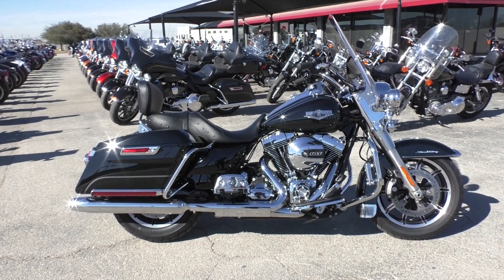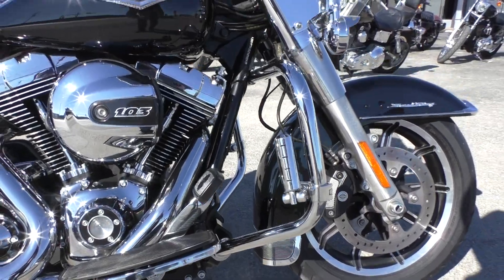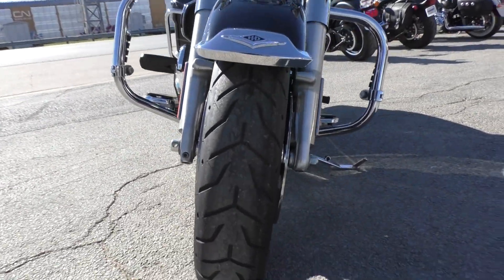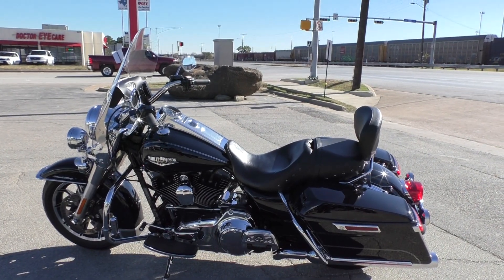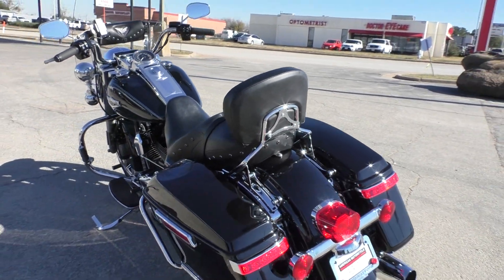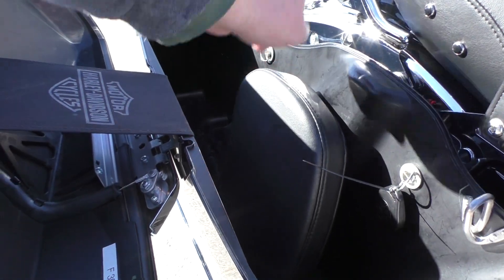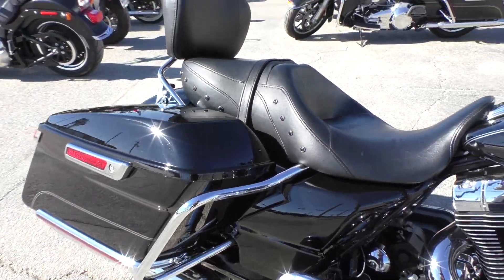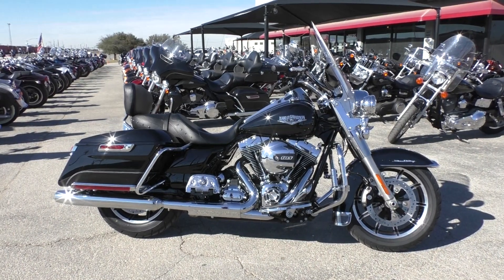620851 2014 Harley Davidson Road King FLHR - Used motorcycles for sale